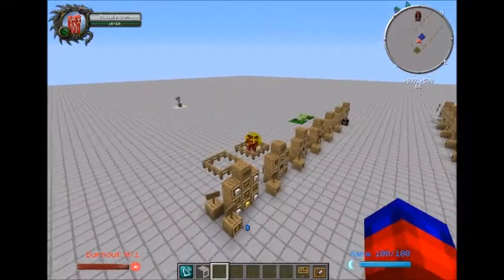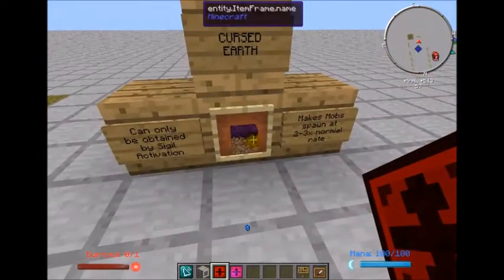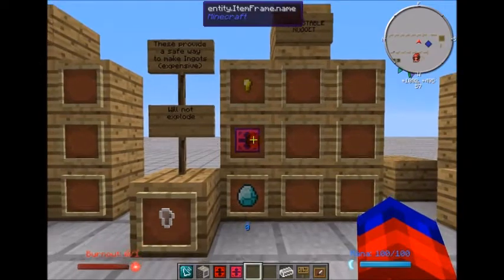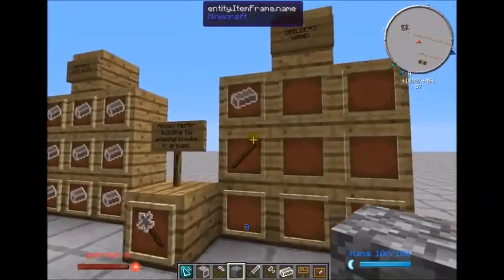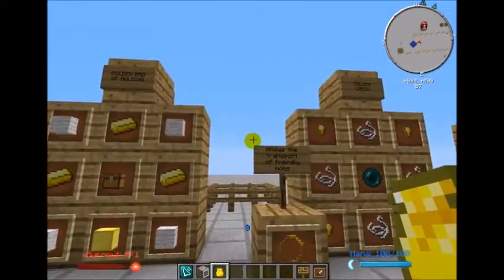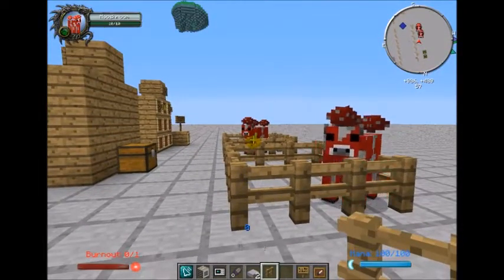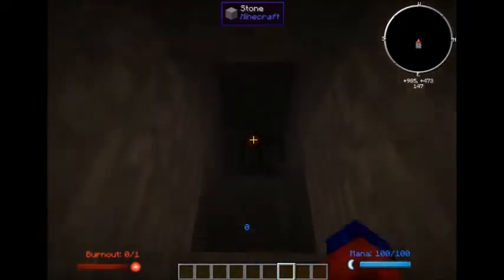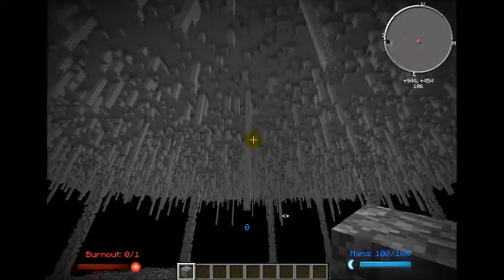Cyb Minecraft Tutorial: Mod Spotlight - Extra Utilities/Ender Storage/Iron Chests PART 4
In this series of videos I go over the mods; Extra Utilities, Ender Storage, and Iron Chests. These are a few of the mods we currently have loaded on CybCraft and several members have requested that I continue the spotlights of the different mods and what you can do with them.